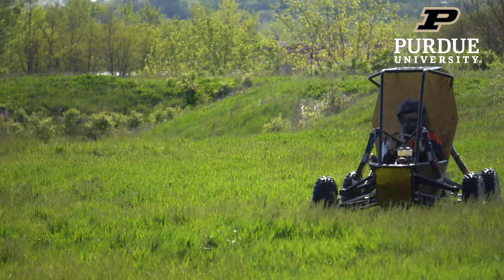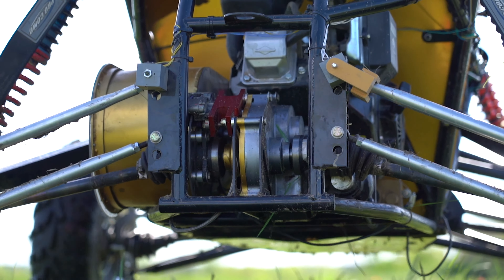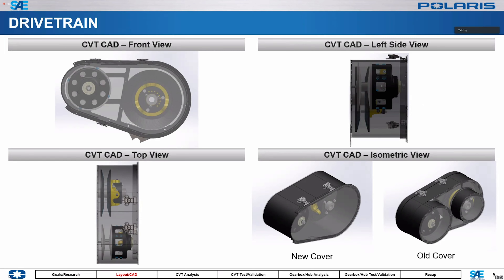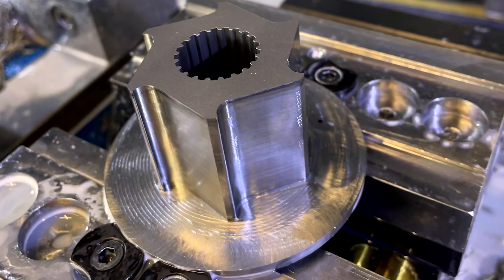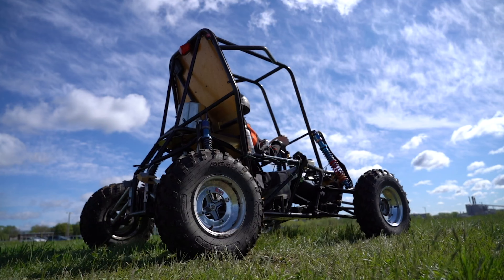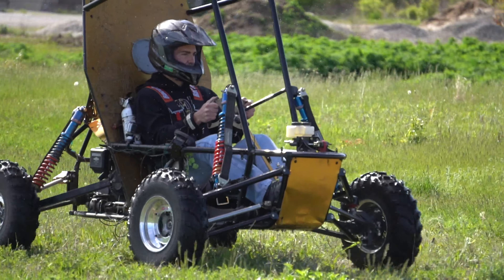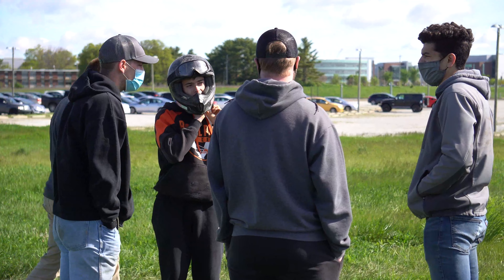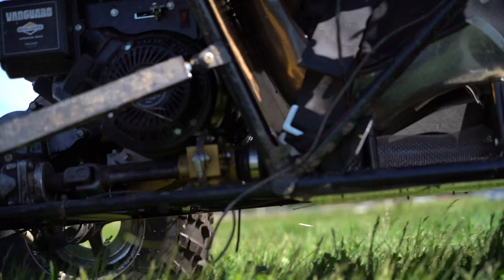Purdue Baja: Building a race car during a pandemic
Designing and building a race car from scratch is a huge accomplishment. Changing from a 2-wheel-drive design to 4-wheel-drive requires even more perseverance. Doing so remotely, during a pandemic? That's a freaking miracle. Purdue Baja Racing not only pulled this off, but finished as a top ten team in the 2021 Baja SAE competition.